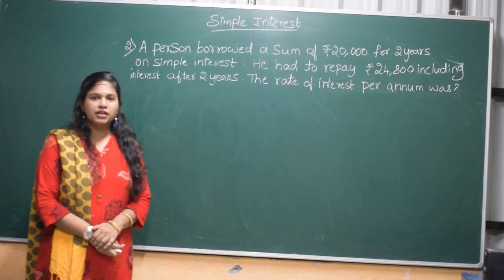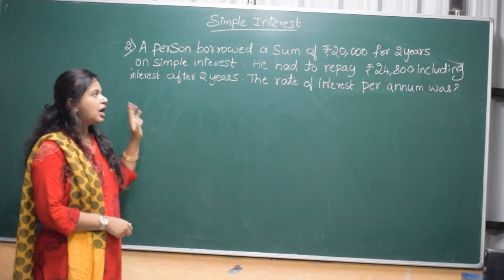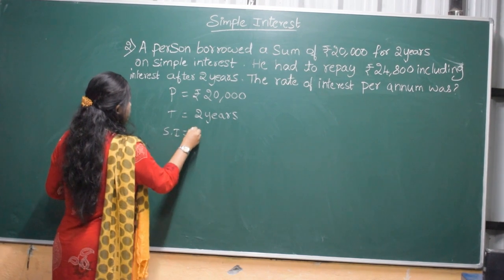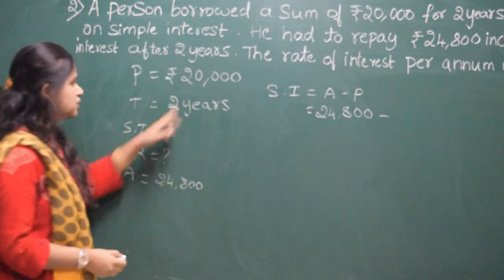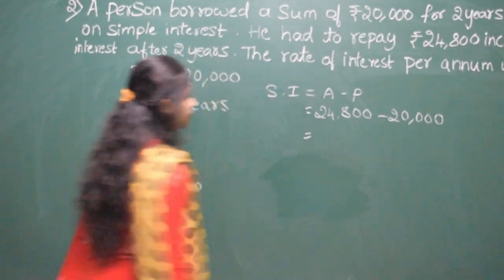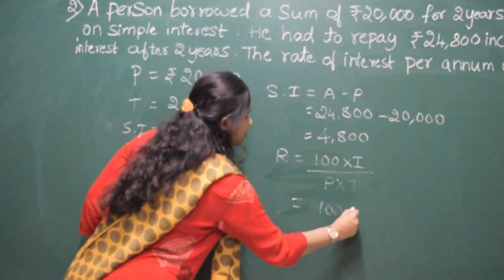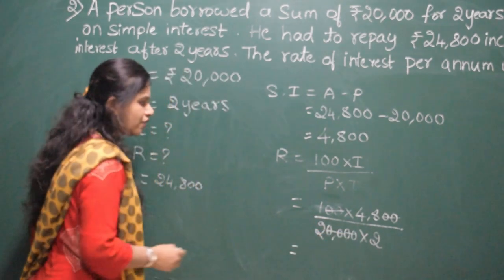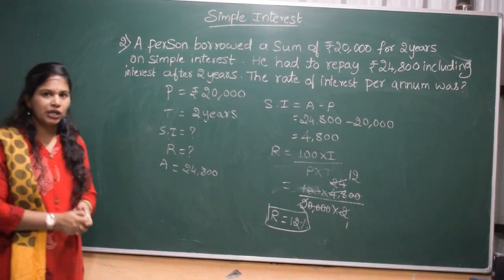Navodaya entrance coaching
SIMPLE INTEREST PART -1